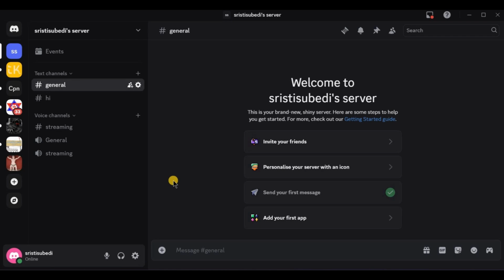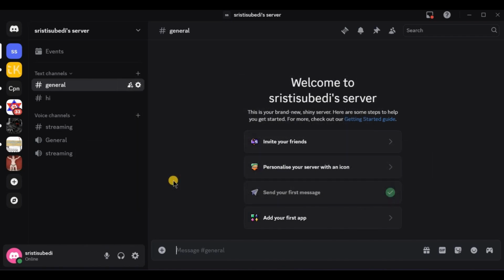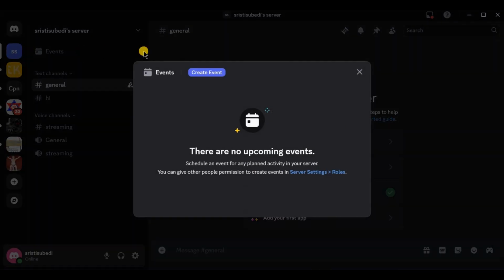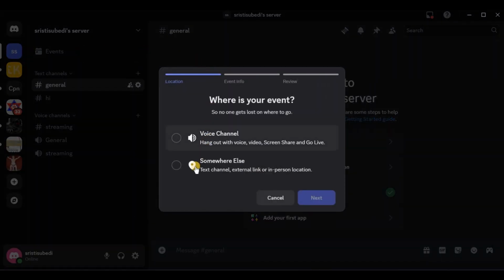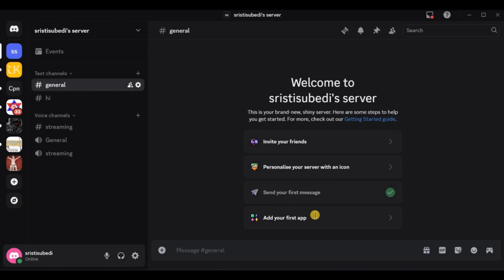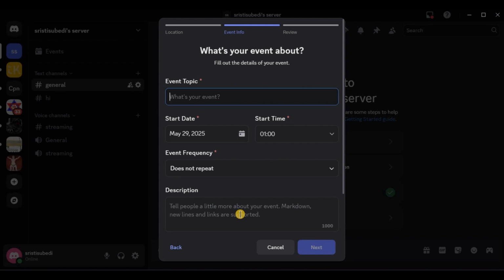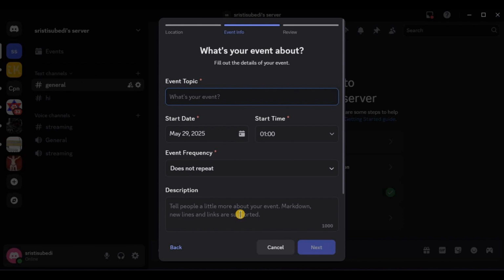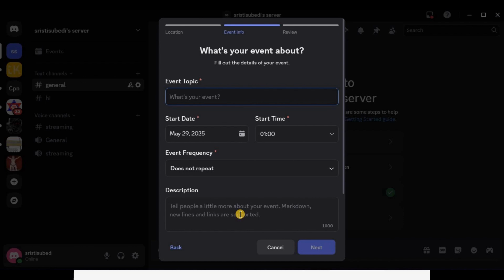How to Set Up Discord for Events 2025?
Setting up Discord for events enables seamless communication and engagement among participants. It allows organizers to create dedicated channels, roles, and permissions tailored for event management and interaction.

With proper configuration, Discord can support live chats, announcements, and voice sessions, making it an ideal platform for webinars, workshops, or community gatherings.